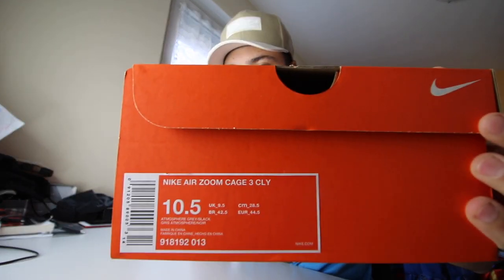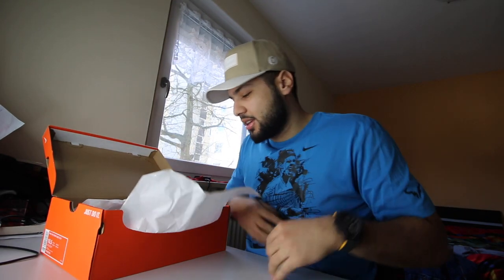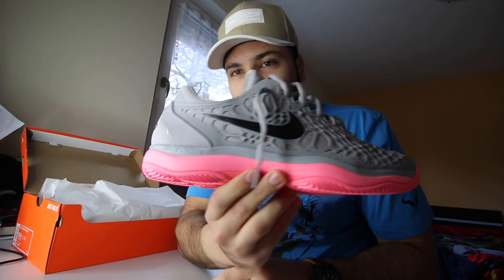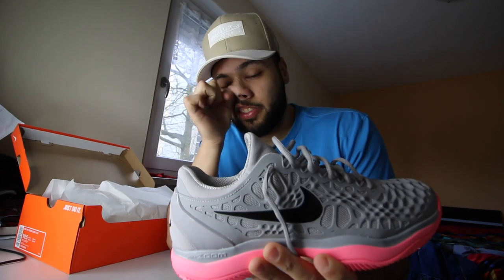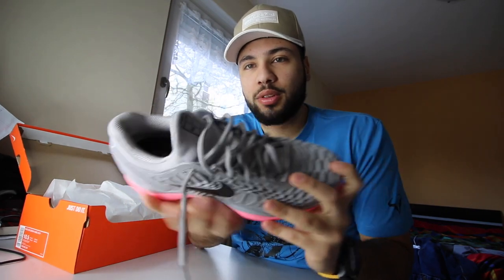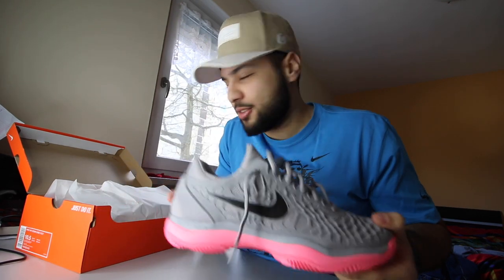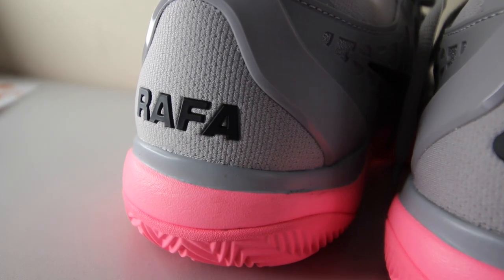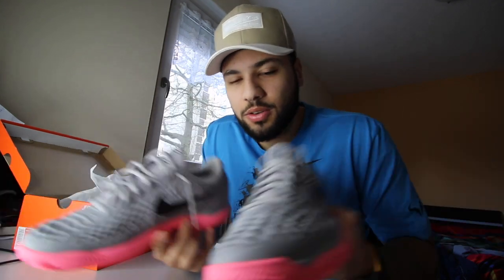NIKE AIR ZOOM CAGE 3 CLAY UNBOXING/REVIEW *BEST TENNIS SHOES?*